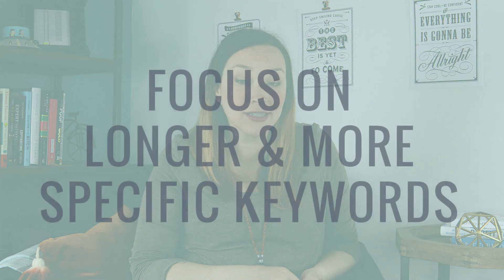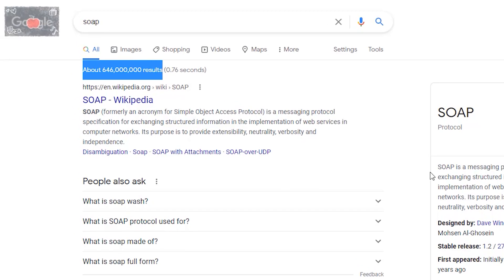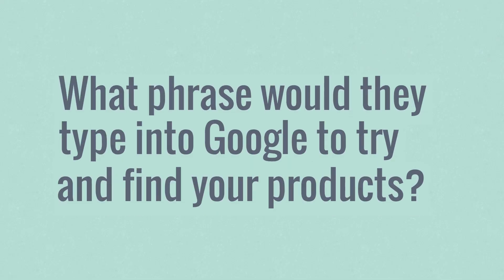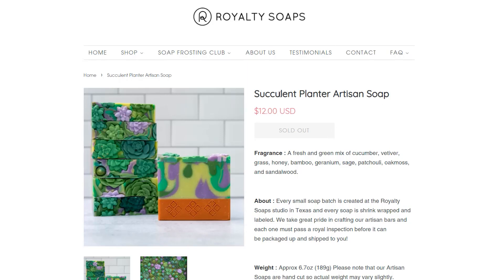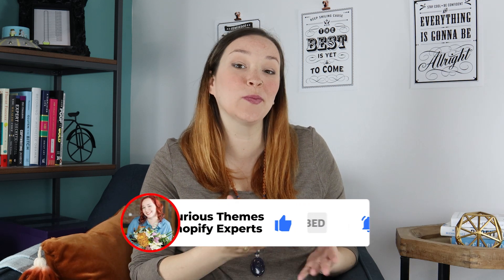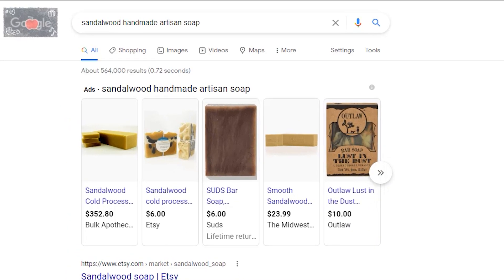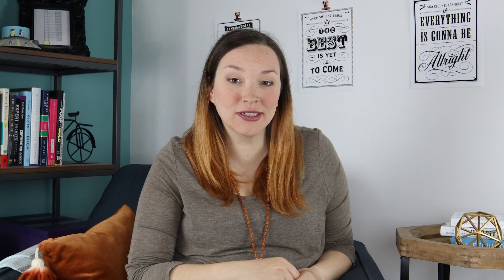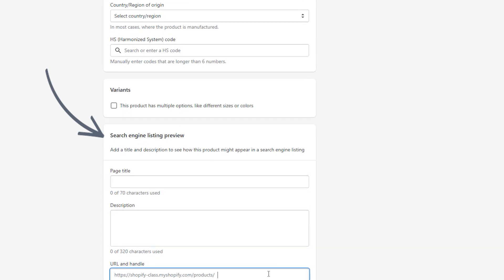Free Traffic to Shopify Store | Quick Shopify Tips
A great way for you to get FREE traffic to Shopify store is by using search engine optimization (SEO). This means you find the best keywords that represent your products and include them on your site to get ranked for those keywords in the search engines. It can take time how once done correctly you can start showing up in Google and get free traffic to your site!

In this Quick Shopify Tips video we are going to go over how to rank your Shopify store on Google and Shopify SEO optimization using long-tail keywords so you can get your site ranked faster. This is a great tutorial on Shopify SEO for beginners and will go over how to find the best keywords for your Shopify store.

TOPICS IN VIDEO:
00:00 Getting your Shopify Store Ranked in Google
00:47 Using "Long-Tail Keywords"
01:21 Picking your SEO Keywords
03:14 Shopify SEO Optimization

2) Check out our FREE Workshop on turning your Shopify store into a CONVERSION MACHINE